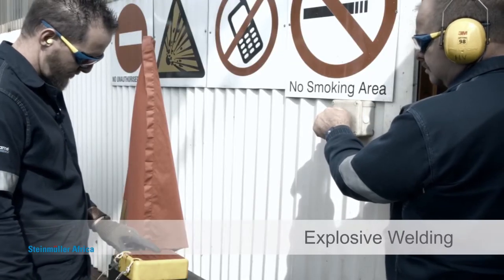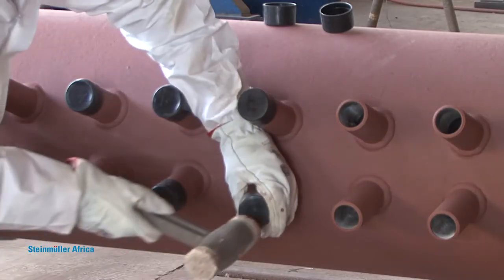Steinmuller Africa Corporate video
Steinmuller Africa and its sister Company Bilfinger Intervalve Africa are part of the Bilfinger Power Africa Pty (Ltd), offering a wide range of engineering, manufacturing, pre-fabrication, construction and maintenance services for the power, mining, pulp and paper, petrochemical and other industries all over the world.
Steinmüller Africa offers comprehensive expertise in welding and environmental technology, manufacturing, maintenance, lifetime extension plans and project management. In addition, the company provides a wide range of cranes, lifting gear, welding equipment and mobile offices for site establishment.
Founded by Steinmüller Africa and Sempell in 1971 to supply valves and related services to the power generation industry, Bilfinger Intervalve Africa as a leader in the supply and maintenance of valves, today has a 2 000 square metre factory in Bethal, Mpumalanga and has supplied products and services to major industrial plants constructed in South Africa.